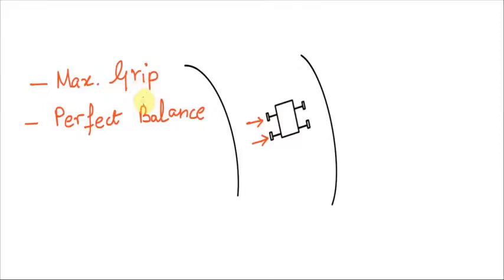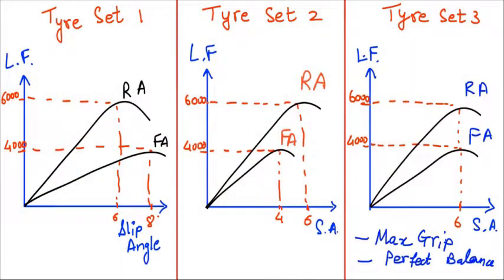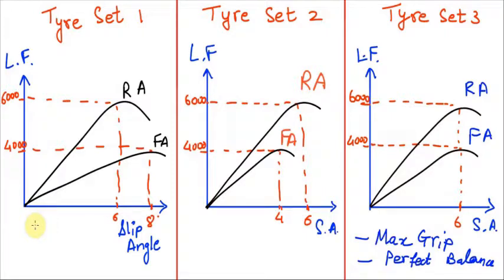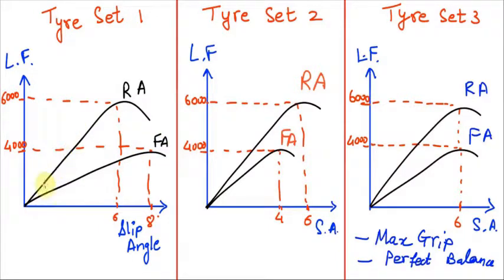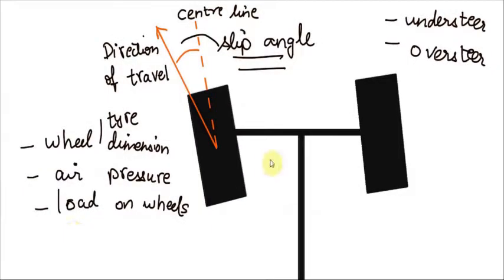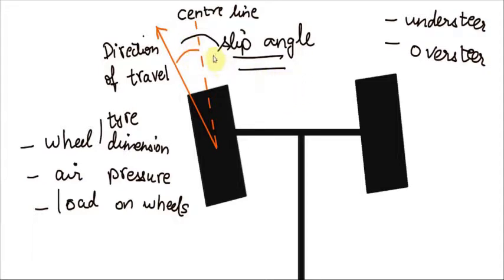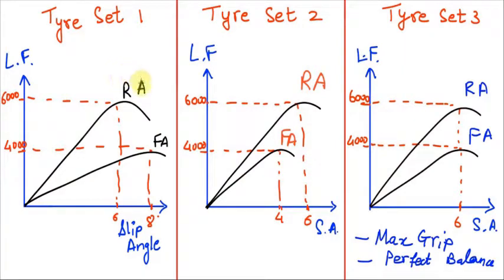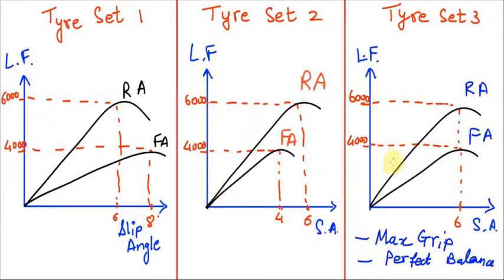MAXIMUM GRIP AND PERFECT BALANCE WHILE CORNERING | Kolbenkraft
When we take a turn, we want to maintain our vehicle speed but simultaneously we want to maintain the grip and achieve perfect balance for proper cornering. In order to accomplish this task, the slip angle on the front and rear should be the same.